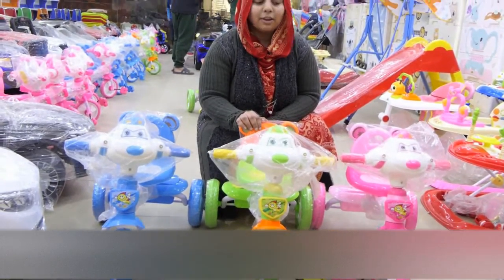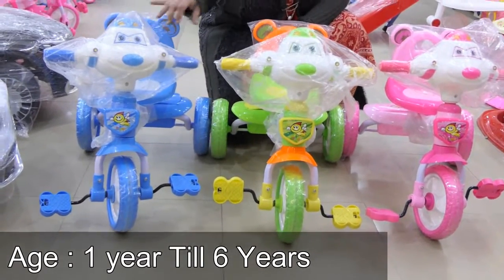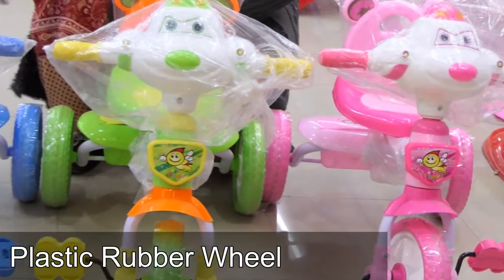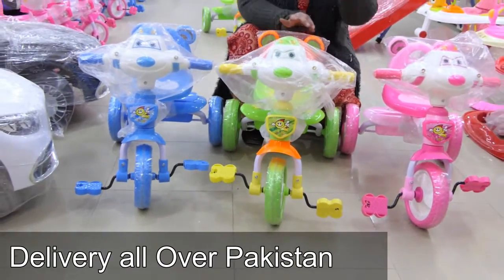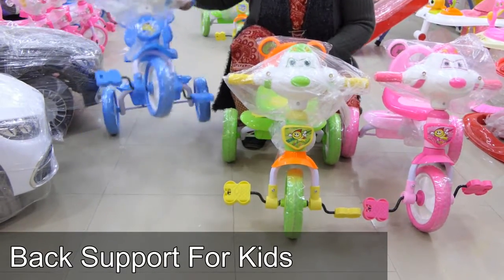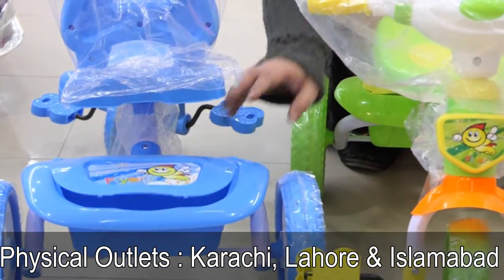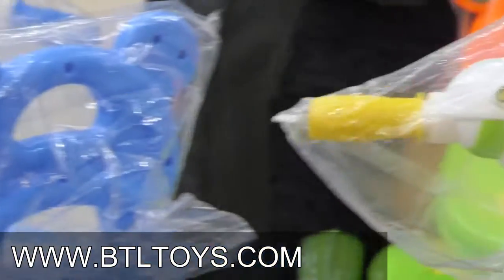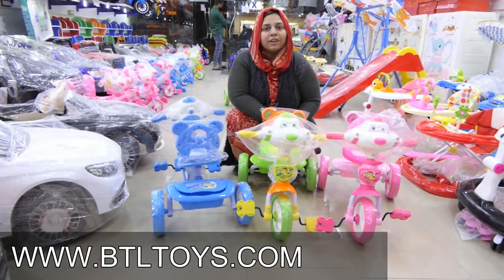Baby Tricycle | 3 Wheel Tricycle Puppy Shape | For Kids | Baby Tricycle with parental control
After the puppy and Giraffe shape, now BTL Toys has come up with a tricycle having a hello kitty appearance that will fascinate kids and encourages him/her to use this tricycle. The ultimate benefit of having this tricycle on your side is that your kid is that his/her physical activity will be enhanced that will shape his/her growth and development.
Want to know about its premium features? Please have a look below.
• High Quality
• Strong wheels
• Storage compartment
• Timer for music
• Thrilling music system
• Spacious, comfy, and mushy seat
• Foot pedals
• Age: 1-7 years
• In Stock: Orange, Blue